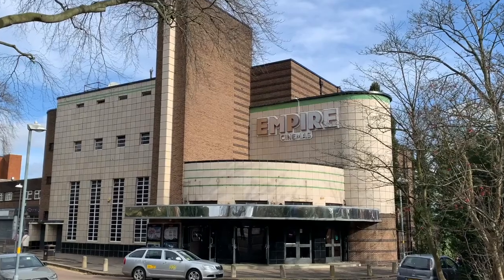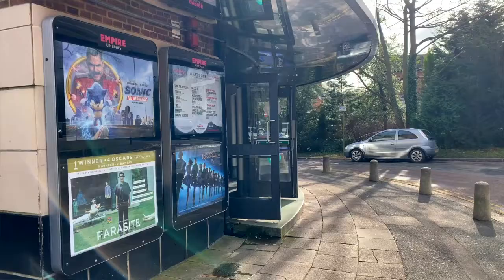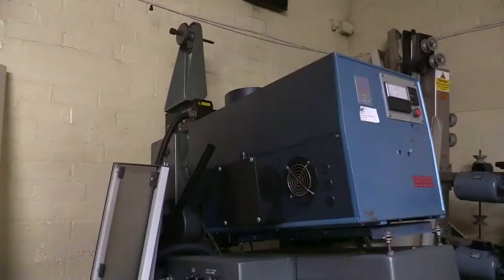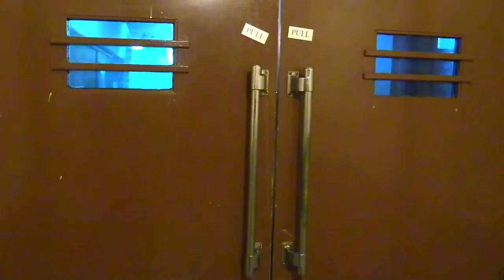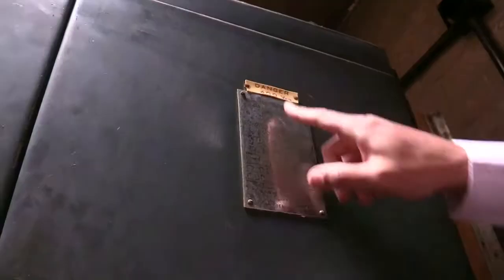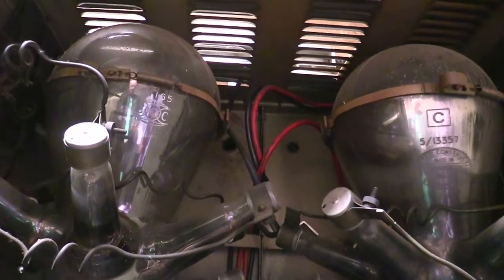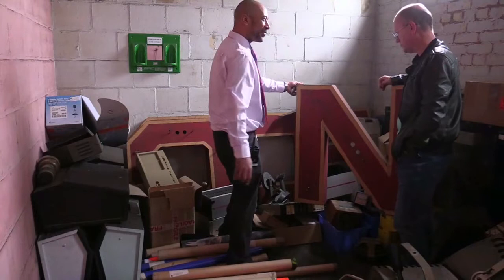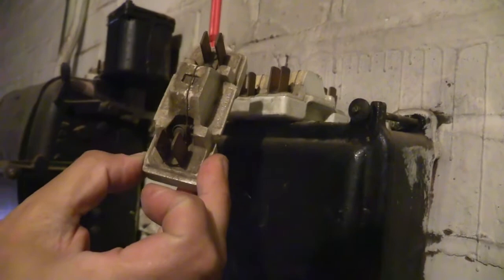An Exclusive Tour Of The Local Empire Cinema!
THE EMPIRE STRIKES BACK! Take an exclusive tour 👀 of Sutton Coldfield's beautiful art-deco cinema. 🎬 See the parts normally hidden from the public!✨ @Empire Cinemas